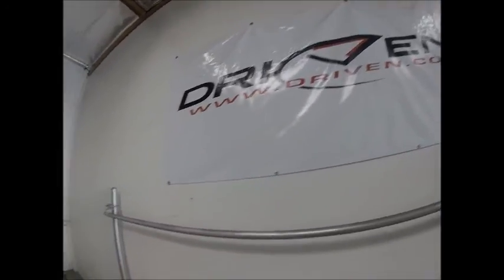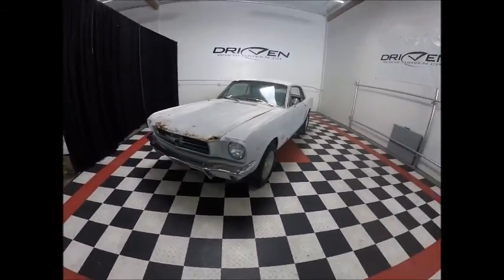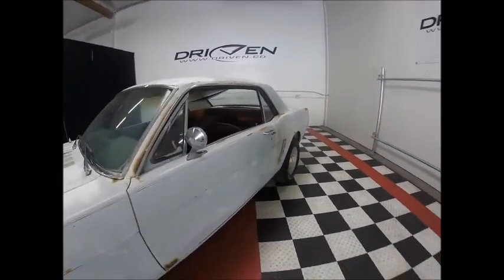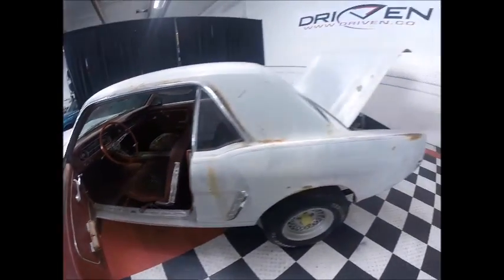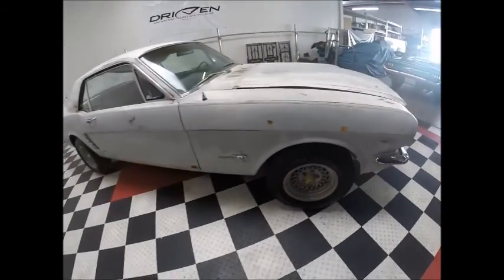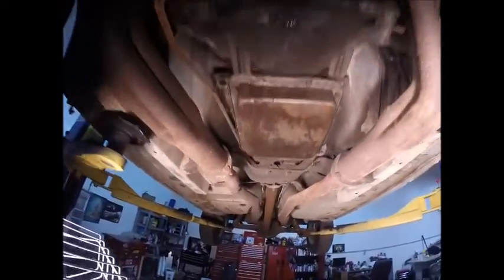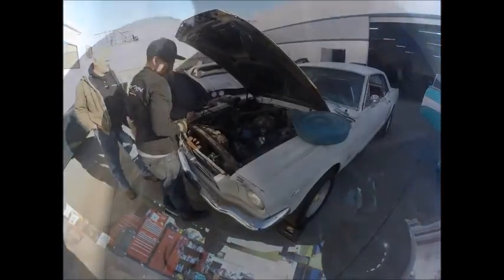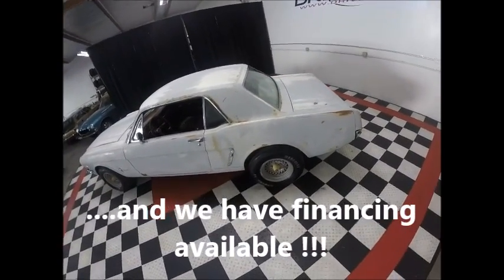FOR SALE: 1965 FORD MUSTANG PROJECT. V8 AUTO, 19,000 MILE CALIFORNIA ORIGINAL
1965 FORD MUSTANG PROJECT FOR SALE.  V8 AUTO.  IT APPEARS TO ONLY HAVE 19,000 ORIGINAL MILES, FROM ALL EVIDENCE.  solid, untouched original floors and unibody rails.  super straight body with original paint showing.  some rust on upper surfaces.  original looking interior and carpets are complete.  original pedals show virtually no wear.  period hi po upgrades, 4 barrel holley carb on a stock ford intake, long tube headers with long cherry bomb glass pack mufflers and full length dual pipes.  period aluminum wirespoke performance wheels and crazy bias ply street / track tires, that look like they were hardly used.  console and remote side view mirror car.  dual black plate car with original style , real "pink slip" issued back in 1978 !!!  no evidence of accidents or bondo on the original paint that is still showing.  an amazing place to start your winter project, for an amazingly solid original pony / muscle car.  offered by driven.co  (no M) in southern California.  trades welcome.  financing offered, worldwide shipping assistance available.  949/234-6353